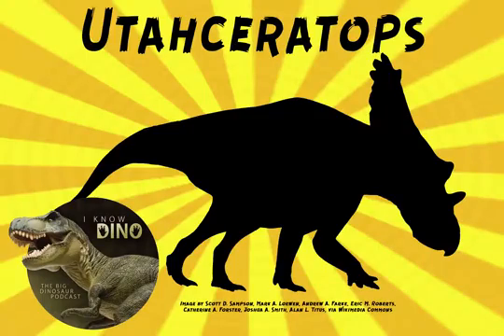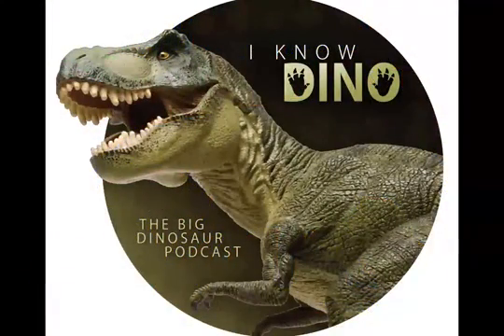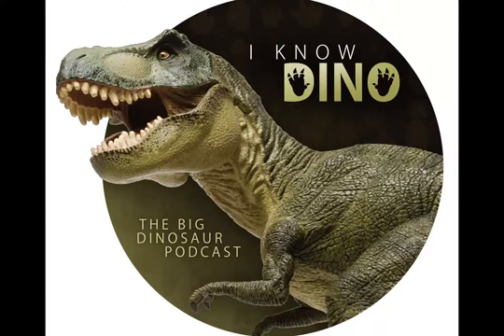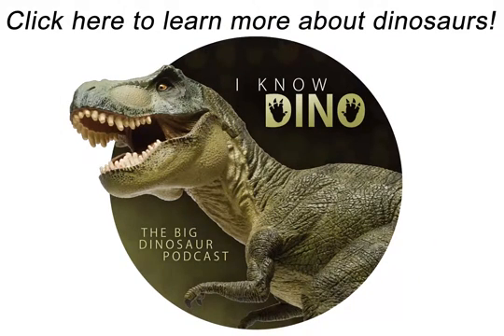Utahceratops: Dinosaur of the Day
Utahceratops
Name means Utah horn face
Species: Utahceratops gettyi
Species name is after Mike Getty, who found the holotype and helped recover fossils in the Grand Staircase-Escalante Monument
Named in 2010 by Scott Sampson, Mark Loewen, Andrew Farke, Eric Roberts, Catherine Forster, Joshua Smith, and Alan Titus
Lived in the late Cretaceous in what is now Utah
Found in the Kaiparowits Formation (in Grand Staircase) in Utah
Holotype consists of a partial skull
Six specimens found, including two partial skulls
quadrupedal
Large, about 23 ft (7 m) long
About 6 ft (2 m) tall
Averaged 3-4 metric tons
Skull was about 7 ft (2.3 m) long
Had hundreds of teeth in a dental battery, used to chomp down on plants
Large frill and three horns, but the horns over eyes were not as large as the horns over a Triceratops eyes (short, stubby, and pointed to the side)
Also had two holes in its frill, to help reduce the weight of its skull
Nose horn stuck straight up
Horns were probably to attract mates or scare off rivals, not really used as defense
Been likened as a “giant rhino with a ridiculously supersized head” by co-author Mark Loewen
Named at the same time as Kosmoceratops (same paper in PLOS One, called “New Horned Dinosaurs from Utah Provide Evidence for Intracontinental Dinosaur Endemism”)
Kosmoceratops had more ornate horns/frills
Utahceratops was larger than Kosmoceratops
Because Utahceratops lived in the same time and place as Kosmoceratops, and these two ceratopsians lived at the same time as other ceratopsids in Montana and Alberta, Canada, scientists think there was some barrier in northern Utah to keep them from mingling. But it’s unclear what that barrier could have been
In the Cretaceous, western and eastern North America was separated by a flooding of water
Paleontologist Thomas Holtz said to National Geographic News, “If you were a time traveler and you went back to the late Cretaceous, you could take a boat from the Gulf of Mexico and sail all the way up to the Arctic Ocean and you wouldn’t see land.”
Utahceratops lived on a floodplain with lots of swamps, ponds, and lakes, in a wet, humid climate
Other dinosaurs in the area included tyrannosaurid Tertophoneus, hadrosaurs Parasaurolophus and Gryposaurus, ceratopsians Nasutoceratops and Kosmoceratops
Can see Utahceratops at the Natural History Museum of Utah
Ceratopsians were ornithiscians
Lived in North America and Asia
They had beaks and cheek teeth to eat fiberous vegetation
Also had a frill (used for defense, regulating body temperature, attracting mates, or signaling danger)
Probably traveled in herds and could then stampede if threatened
Chasmosaurinae is a subfamily of ceratopsid
Chasmosaurinae had large brow horns and long frills (compared to centrosaurines, another subfamily of ceratopsid, which had short brow horns and shorter frills with long spines coming out of the frills)
Chasmosaurine fossils have been found in western Canada, the western United States, and northern Mexico.